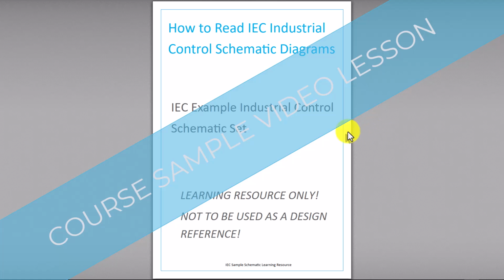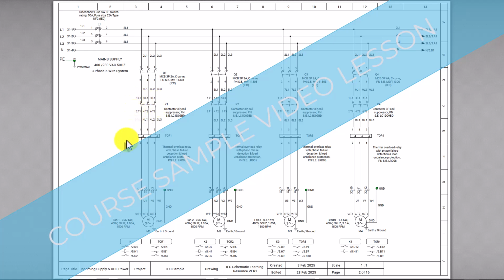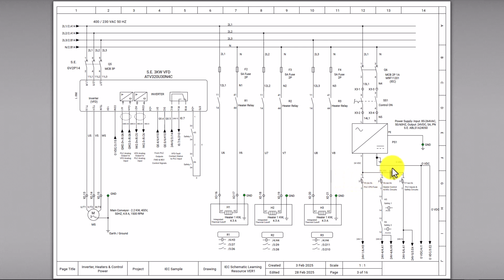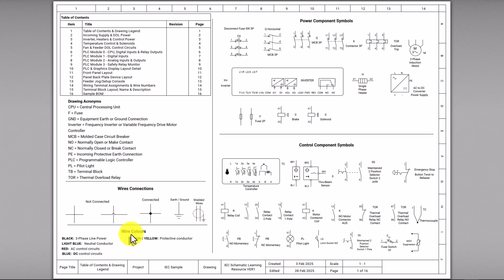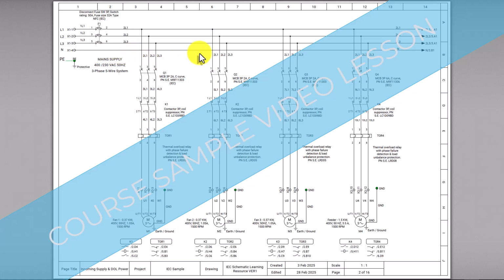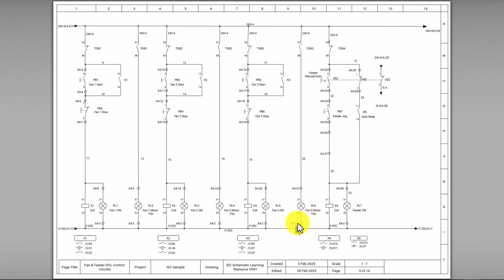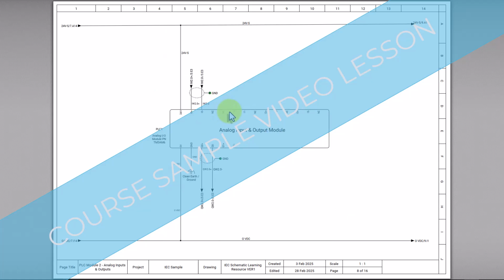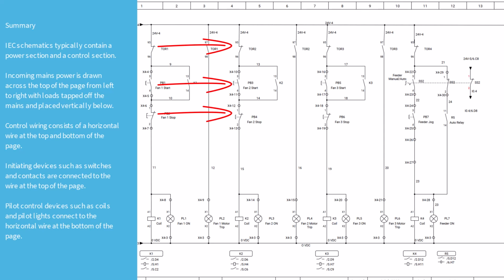IEC Electrical Schematics Course SAMPLE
How to read electrical schematics is only a small portion of what is covered in my online electrical course.  This sample video lesson explains the basic layout of IEC electrical schematics.  Much more information is covered in the course.